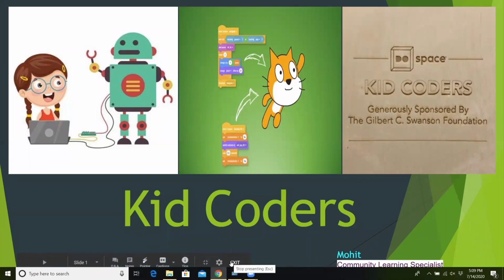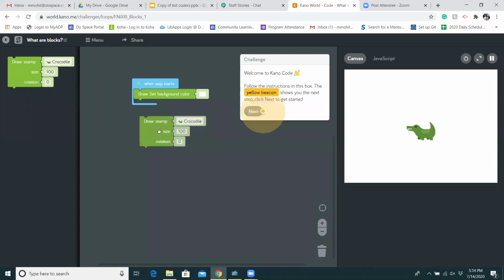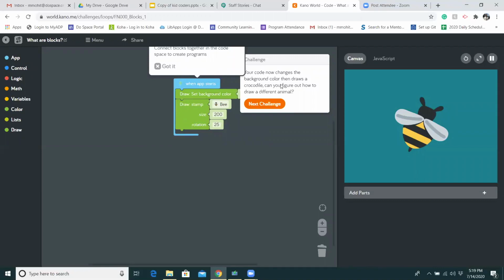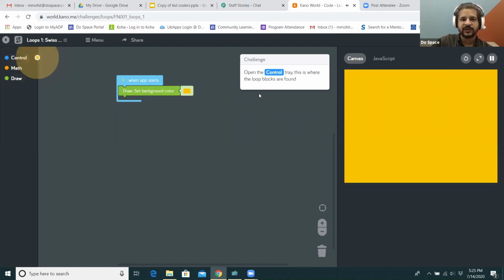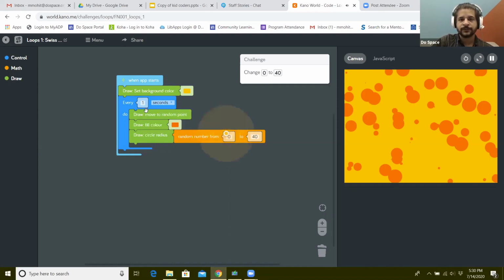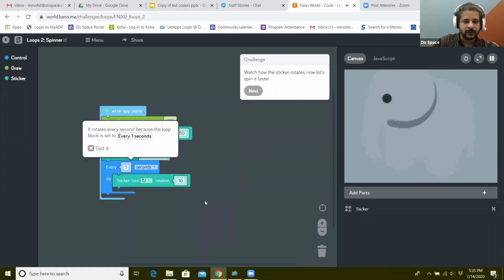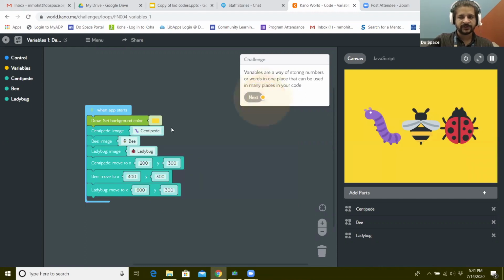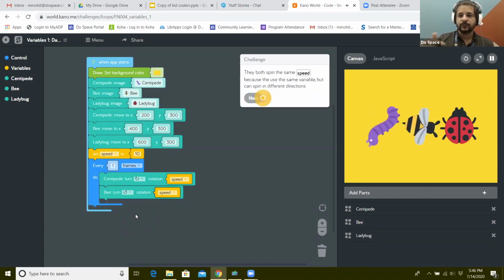Kid Coders (July 14, 2020)